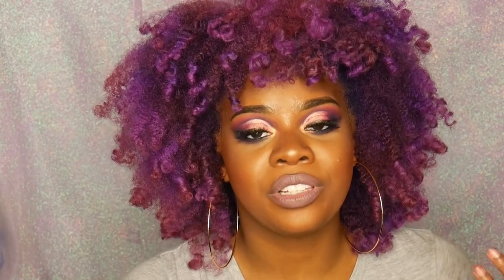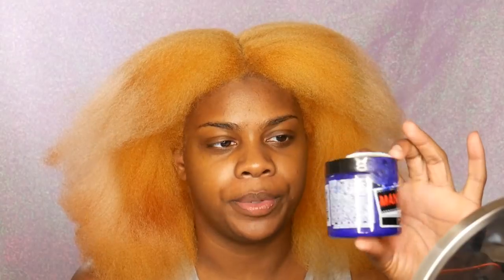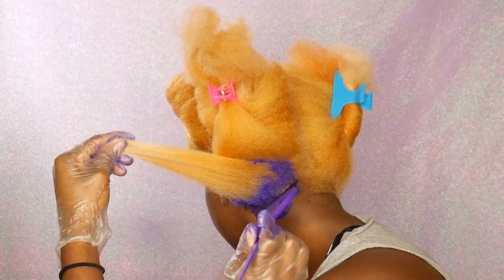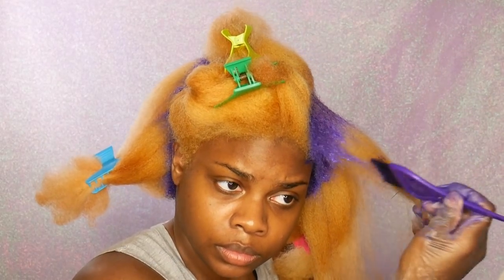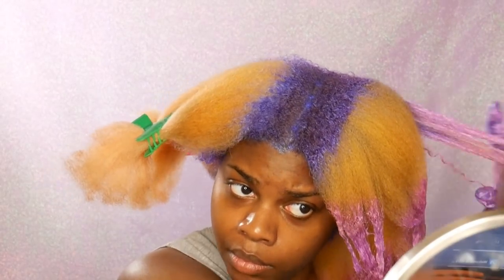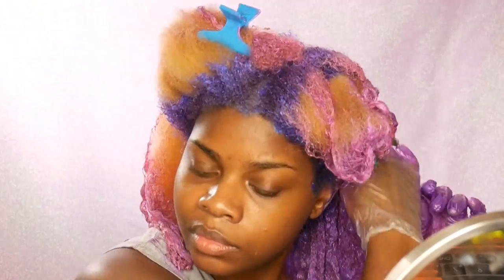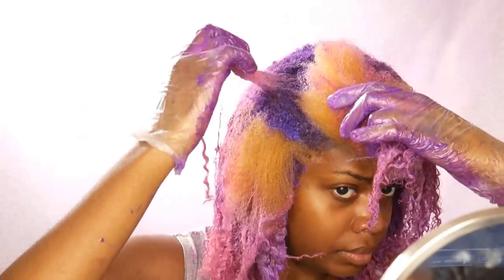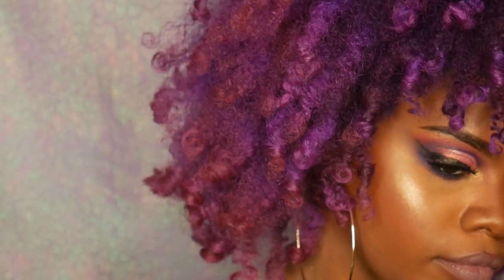Dying Natural Hair Purple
If you're doing an Ombre start with the darker color at the top, medium color in the middle, THEN do the lightest color on the ends. IDK why I was so impatient about dying my hair and ended up doing the top, bottom, then middle. Issa mess lol. It turned out pretty cute still though!!

Add Me! :)

Products used!
Ion Color Brilliance Radiant orchid - 3 packages
Manic Panic Ultra Violet - 1 package
Ion Color Birlliance Hottie Pink - 1 package
Macadamia Deep Conditioner